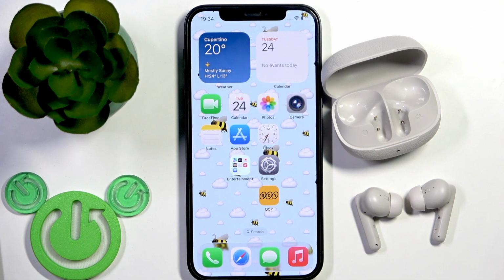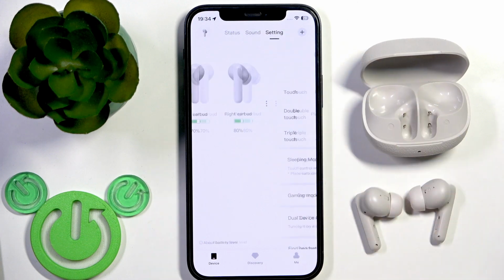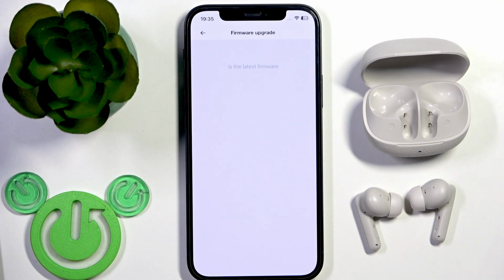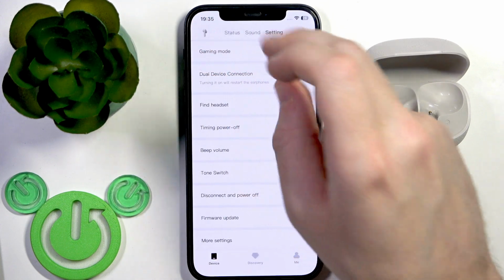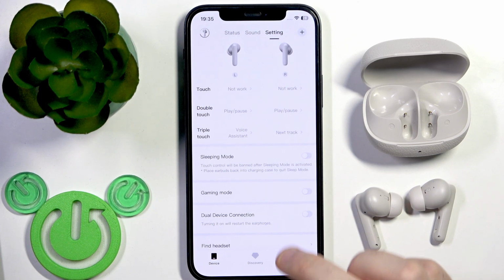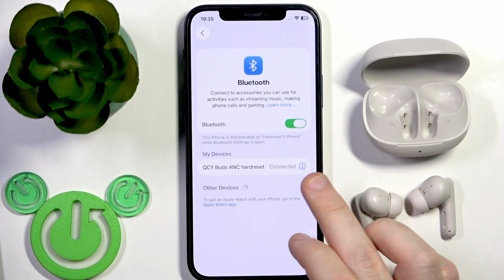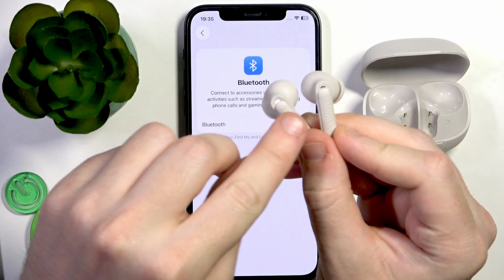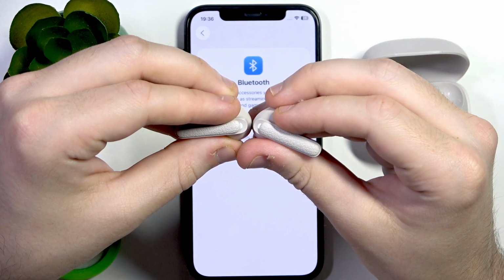QCY Buds ANC – How to Fix Shuttering or Intermittent Sound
Are your QCY Buds ANC earbuds experiencing shuttering or intermittent sound issues? In this video, we show you step-by-step solutions to fix sound problems with your QCY Buds ANC. Learn how to update the firmware using the QCY app, disable dual connection, and perform a factory reset to restore clear and stable audio. We cover each troubleshooting method in detail, so you can quickly resolve audio dropouts and enjoy your music or calls without interruptions. Whether your earbuds are cutting out, stuttering, or losing connection, these tips will help you get the best performance from your QCY Buds ANC earbuds.

How to fix shuttering sound on QCY Buds ANC earbuds?
How to update firmware on QCY Buds ANC for better sound?
How to reset QCY Buds ANC if the sound is intermittent?

0:00 Introduction
0:07 Update QCY Buds ANC firmware
0:32 Disable dual connection in QCY app
0:54 Factory reset QCY Buds ANC
1:30 Pair earbuds again after reset
1:55 Final tips and outro